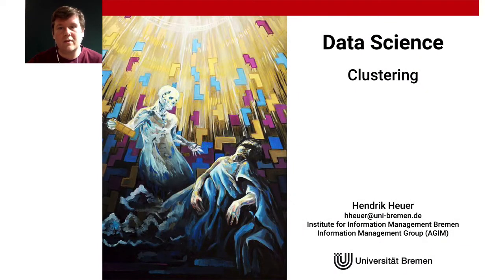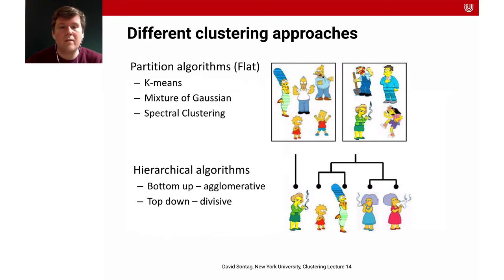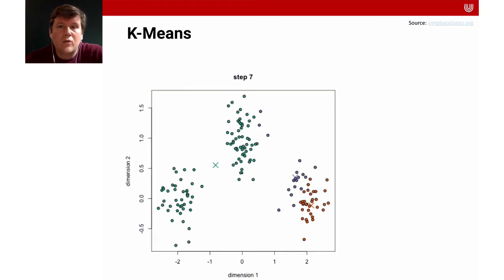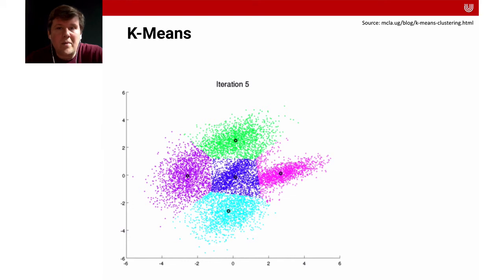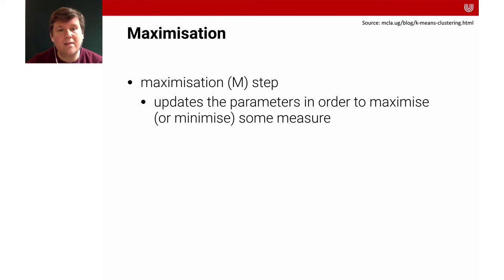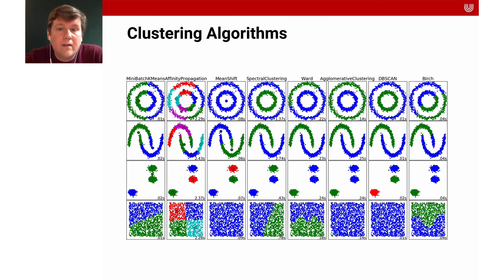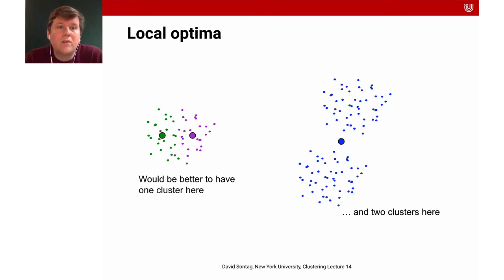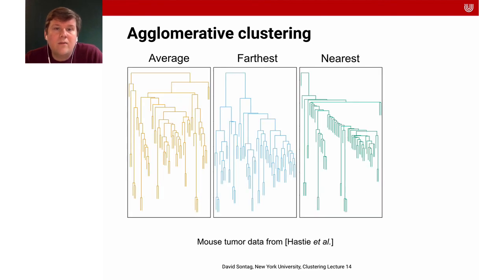Lecture 8 - Clustering | Data Science & Machine Learning | University of Bremen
This lecture provides an introduction to unsupervised machine learning and clustering problems.